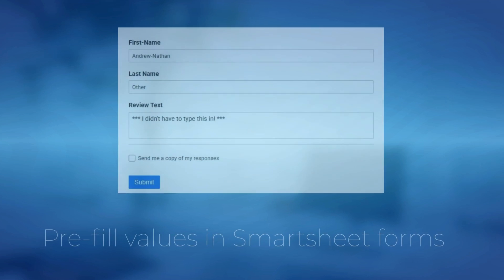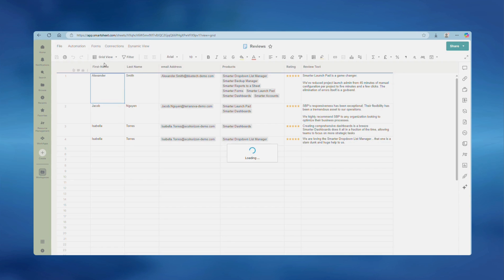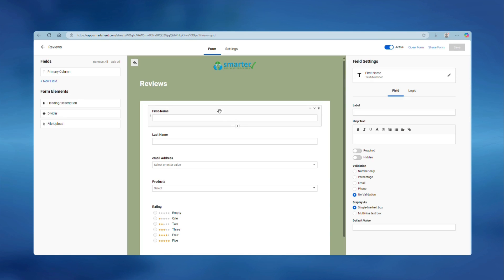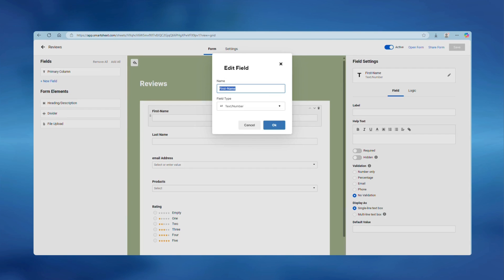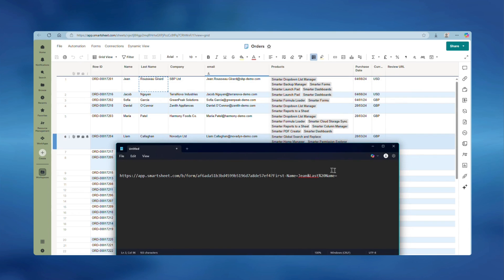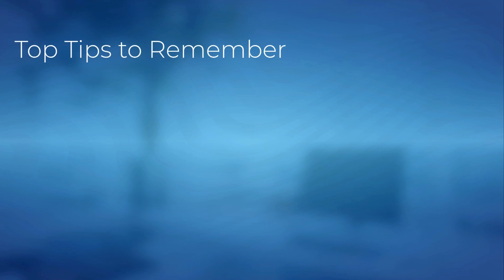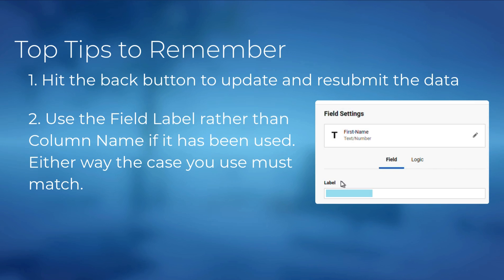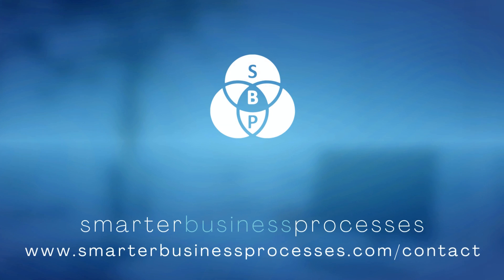Pre-fill Smartsheet forms using URLs - Top Tips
How to pre-fill a Smartsheet form with a link plus some key things you need to know when doing this.

TIME STAMPS
0:00 Pre-fill Smartsheet forms using URLs
0:22 Get the form URL
0:47 Adding values to the URL
1:48 Handling special characters
2:49 Extra Top Tips

Smarter Business Processes: making Smartsheet even smarter.